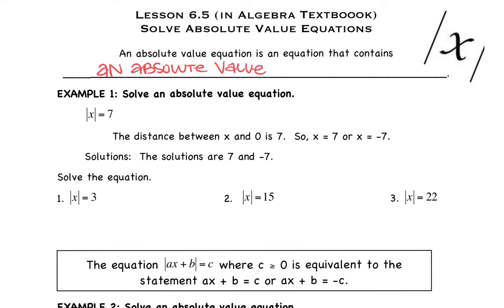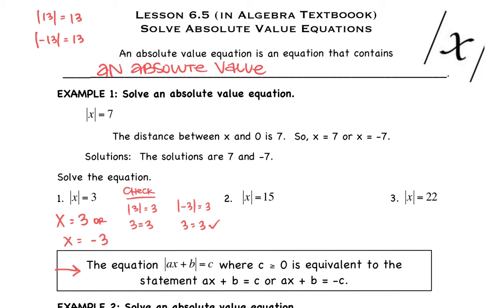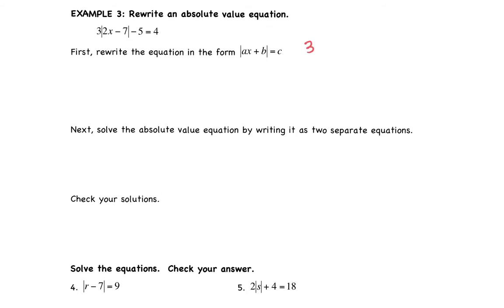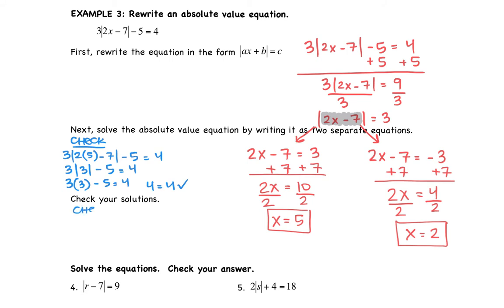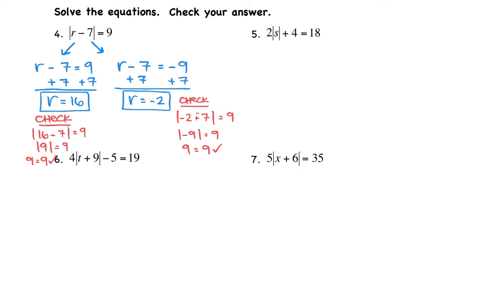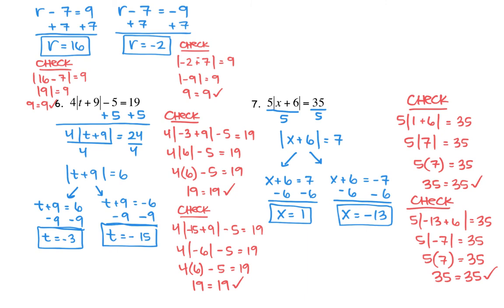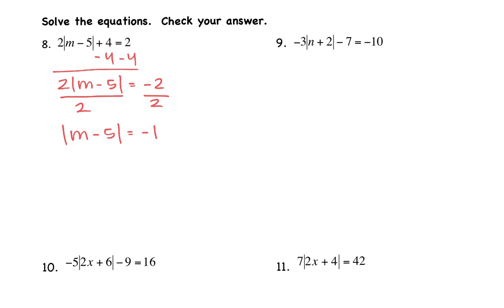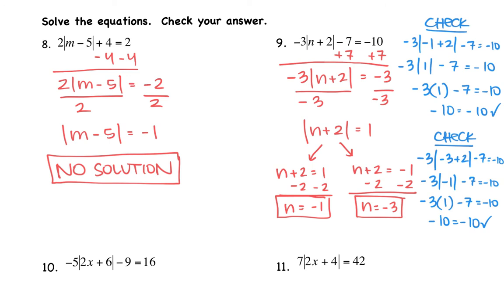Lesson 6.5 - Absolute Value Equations.mp4